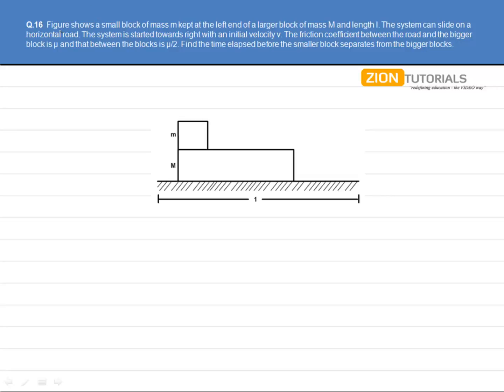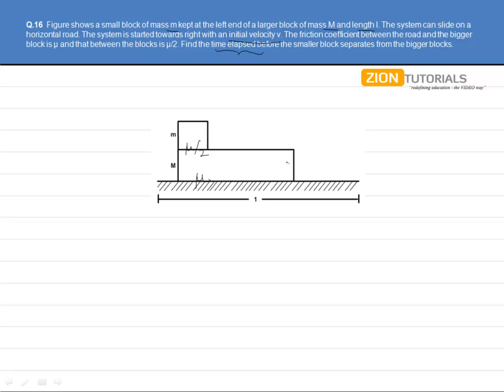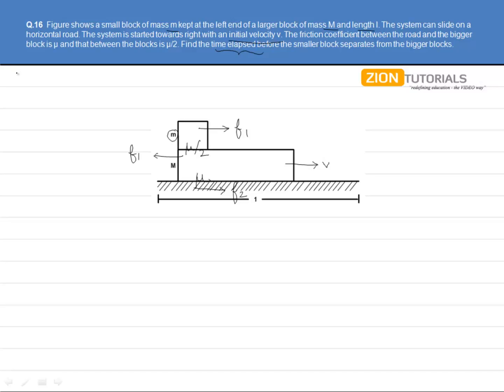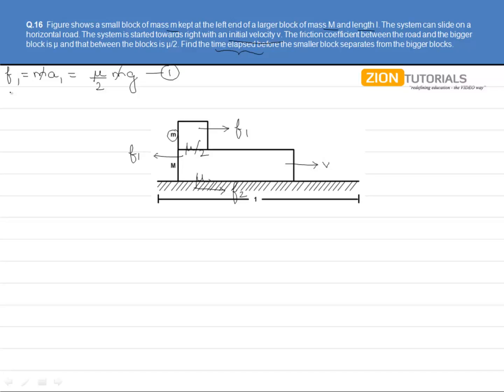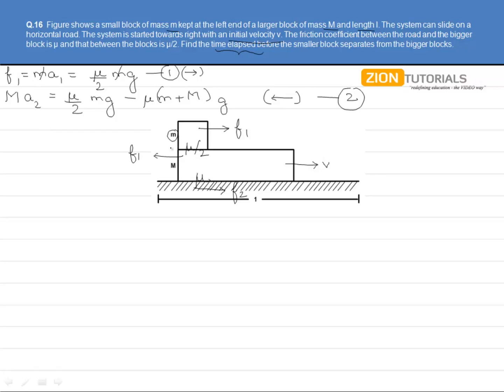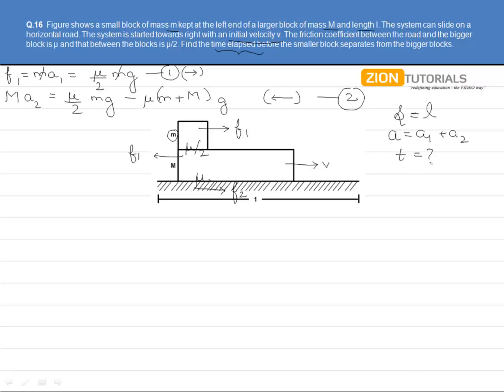friction Q 16